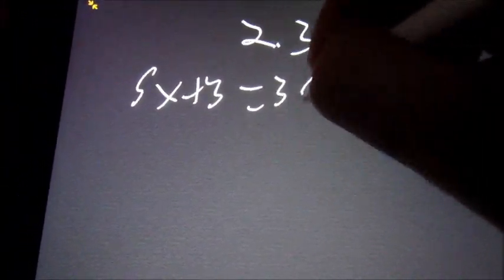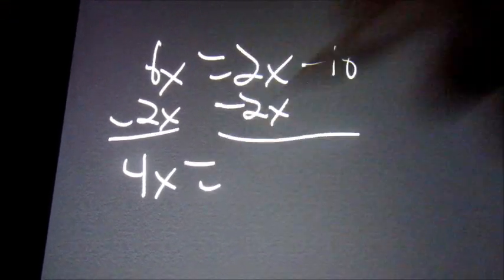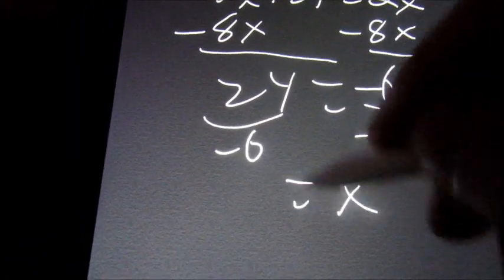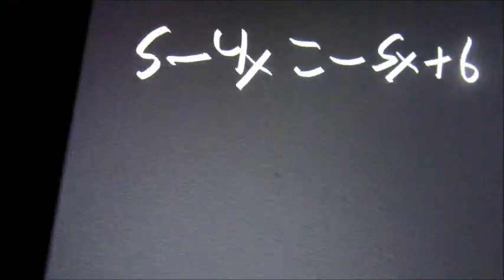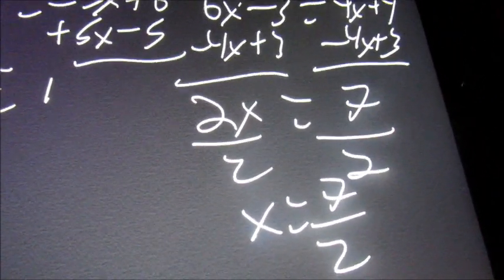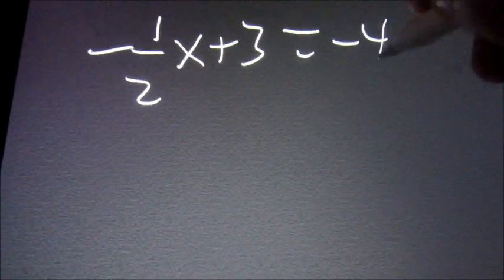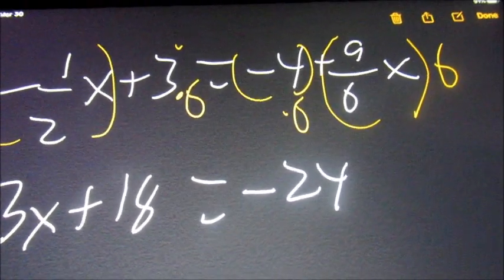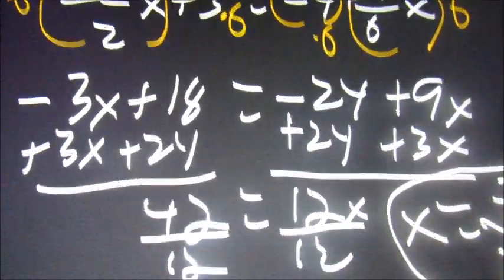MAT 0028 2.3 Beginning Algebra myopenmath:Solve Equations with Variables and Constants on Both Sides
Solve Equations with Variables and Constants on Both Sides